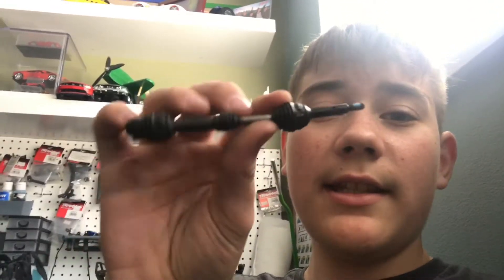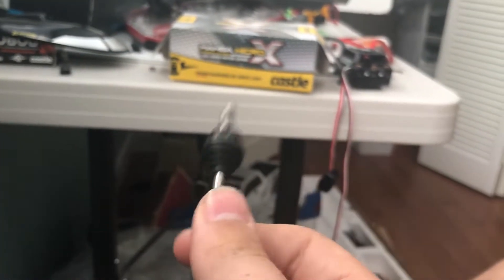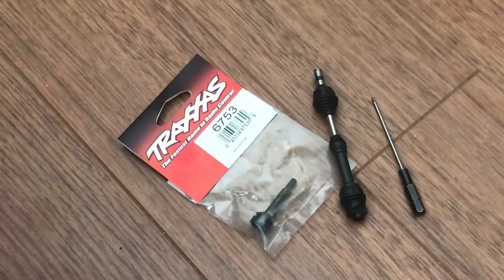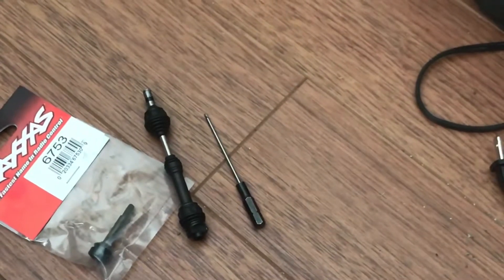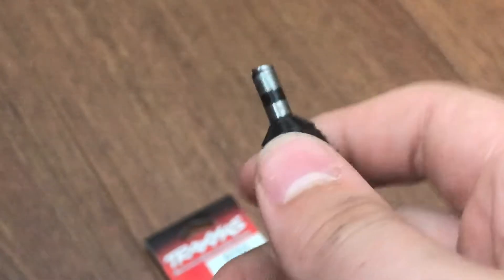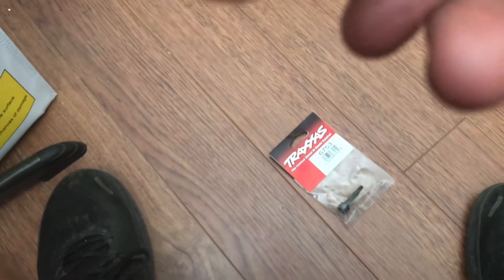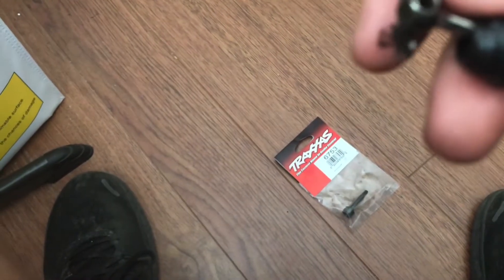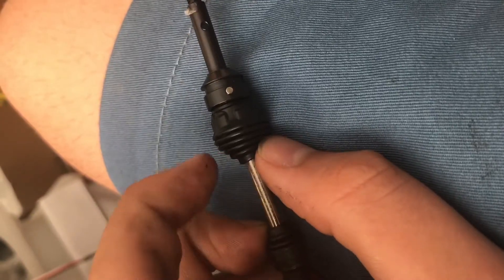How to replace traxxas Constant-Velocity stub axle! [_RC_KING_]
Publication, reproduction or distribution of this film by any means whatsoever - including without limitation electronic transmission or e-mail, or re-uploading existing videos & re-uploading such material on any website anywhere in the world — is strictly prohibited without the prior written consent of RC KING Media Productions Inc. Please note that RC KING does not sell RC Products. RC KING is
an independent promoter of a great hobby! The RC KING is not liable for any damage or loss through the use of products or techniques shown - Use at your own risk!